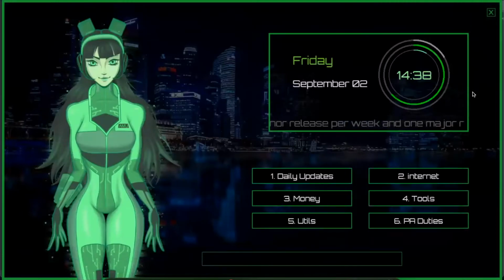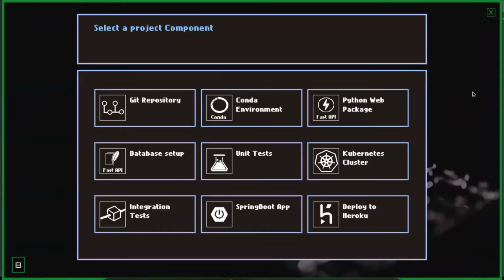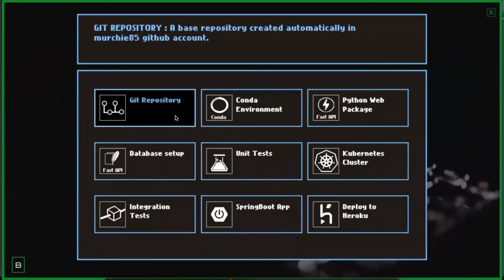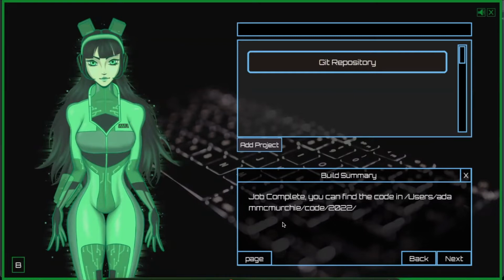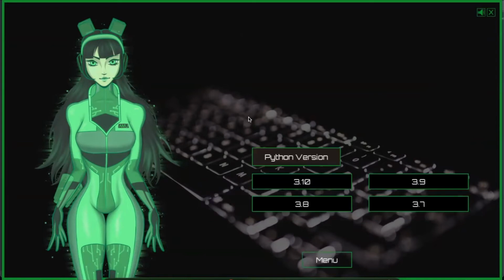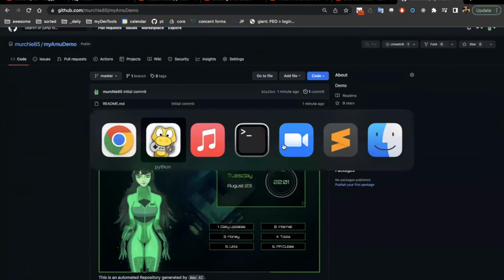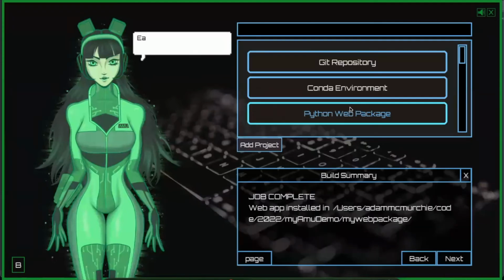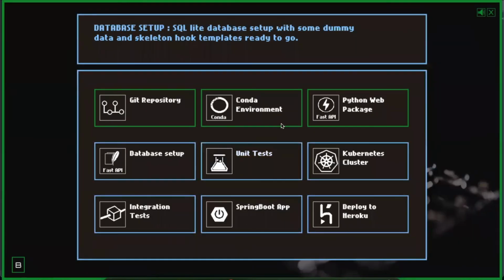Amu Automates Everything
Demo of Amu's automation skillz.

Music From Garoad - From My Star to Yours.